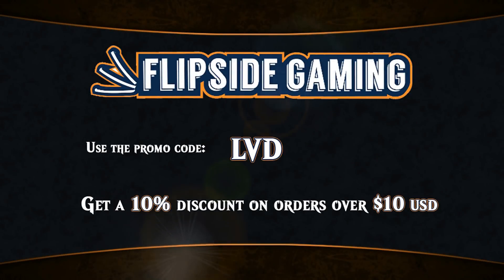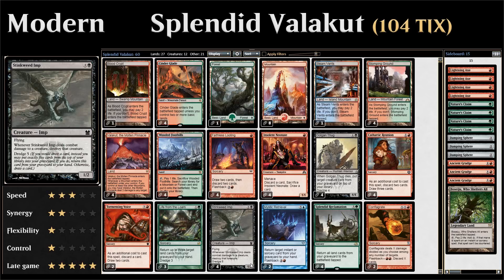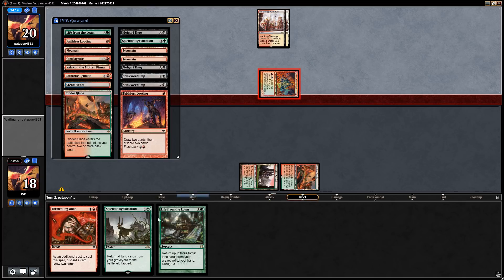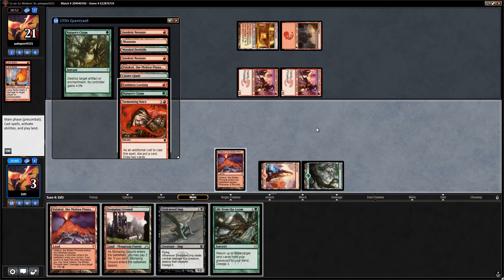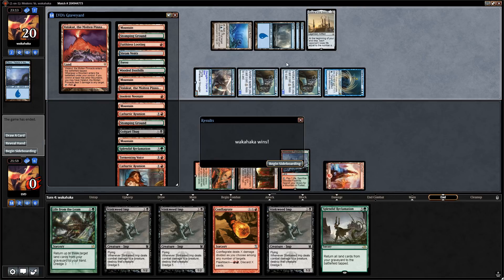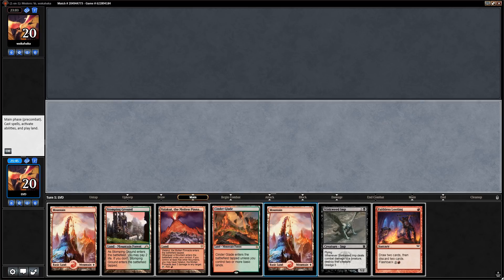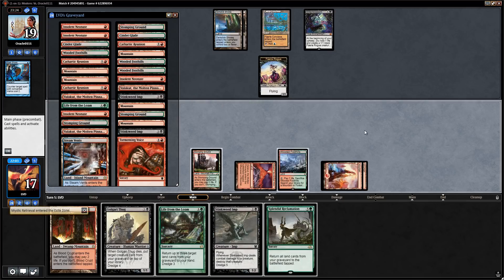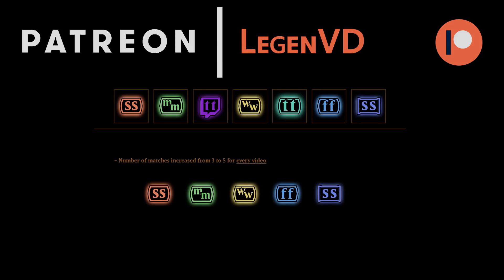Wacky Wednesday - Modern - Splendid Valakut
A Red/Green combo deck built around Splendid Reclamation for Modern.

Match 1: 08:55
Match 2: 17:46
Match 3: 26:12

Splendid Valakut

4 Insolent Neonate
4 Faithless Looting
4 Cathartic Reunion
2 Tormenting Voice
3 Life from the Loam
4 Golgari Thug
4 Stinkweed Imp
2 Mystic Retrieval
4 Splendid Reclamation
2 Conflagrate

4 Valakut, the Molten Pinnacle
1 Forest
8 Mountain
1 Blood Crypt
1 Steam Vents
4 Stomping Ground
4 Cinder Glade
4 Wooded Foothills

Sideboard

3 Damping Sphere
3 Ancient Grudge
4 Lightning Axe
4 Nature's Claim
1 Boseiju, Who Shelters All